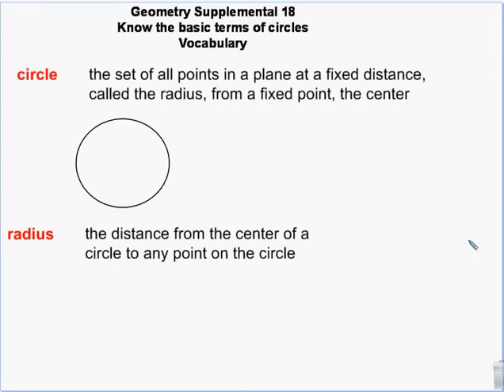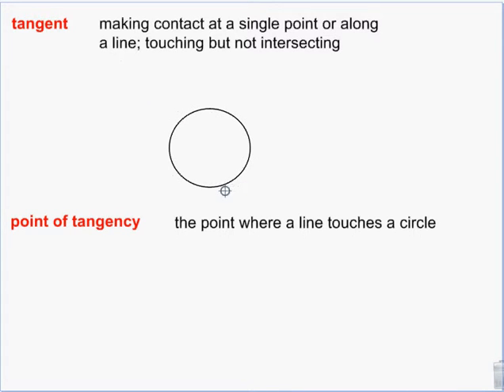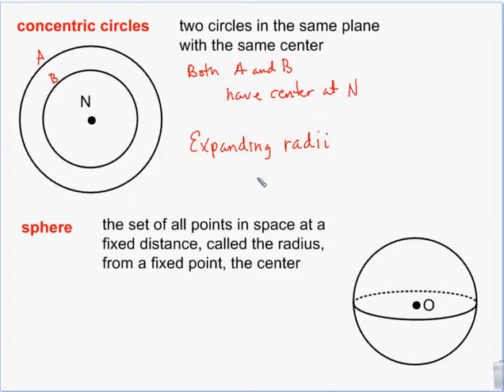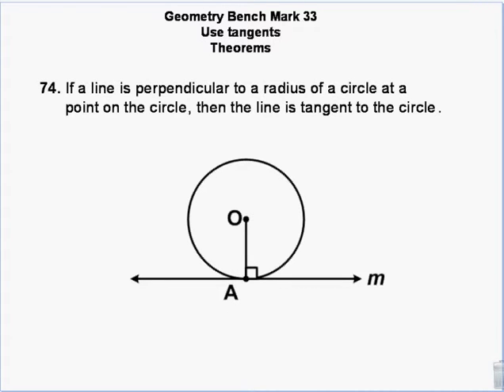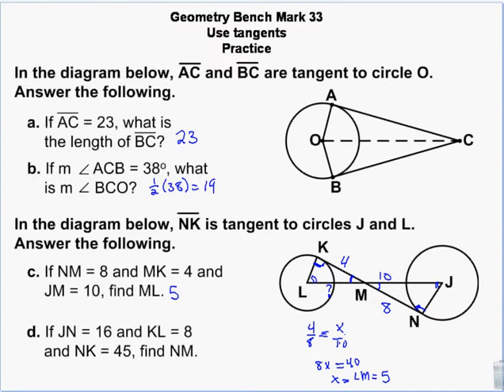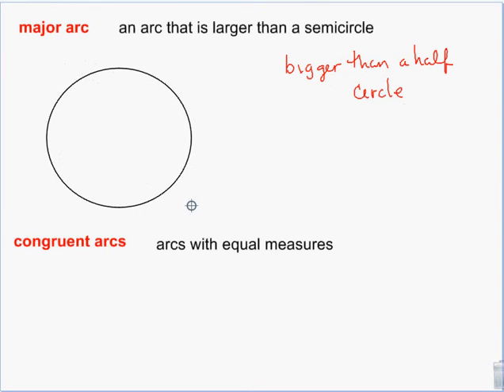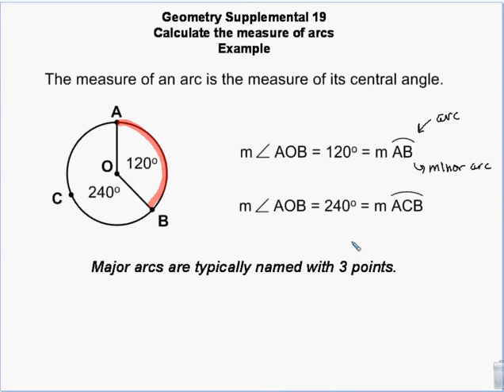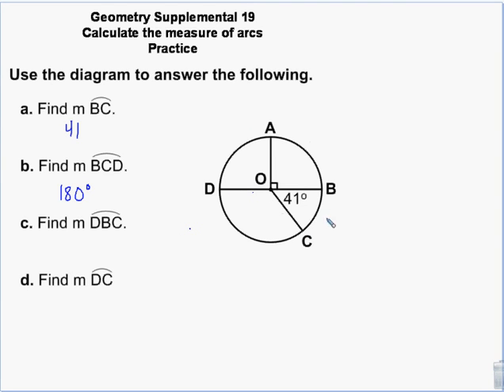Geometry - Circles - tangents, secants, chords, arcs,